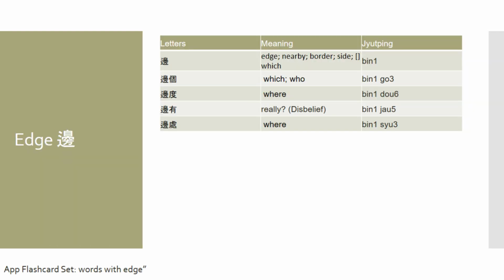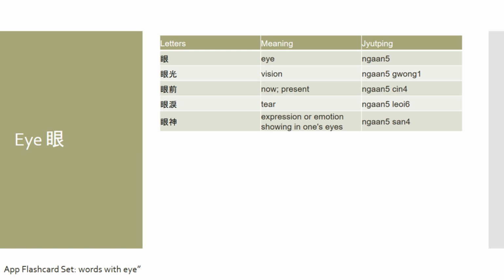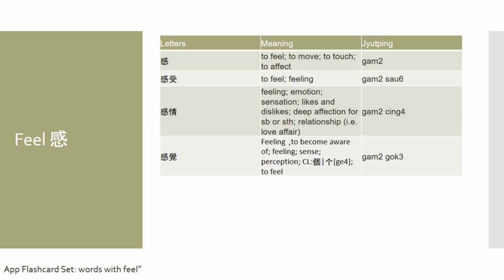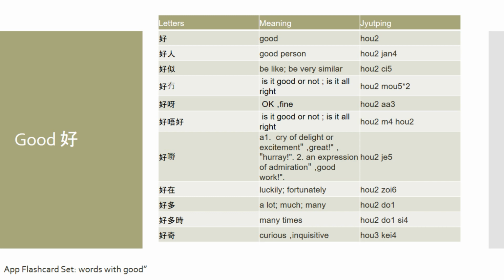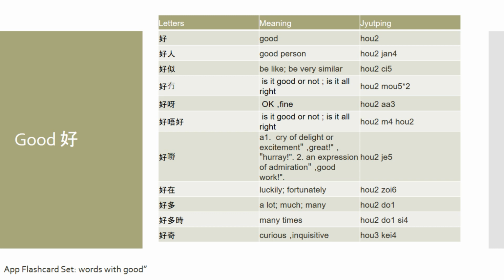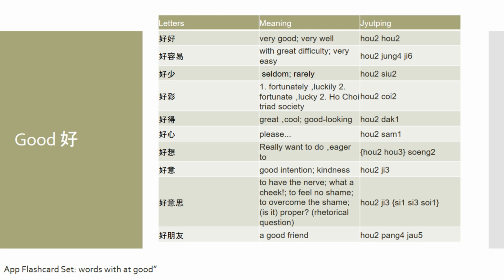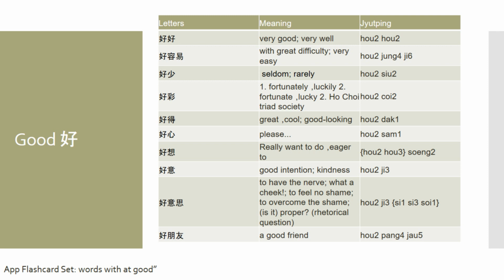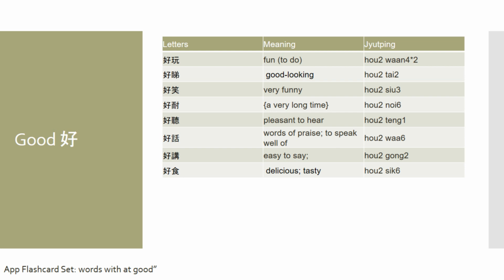Common Cantonese Words Every Beginner Must Know: Edge, Eye, Feel, Few and Good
In this part of the “Common Cantonese Words Every Beginner Must Know” video course series, I will go over the words that are associated with the characters “Edge, Eye, Feel, Few and Good”

Please check out the following free android app that contains the flashcards and quizzes that would help you study the course materials I introduced in this video :